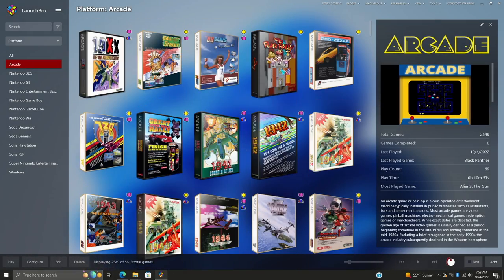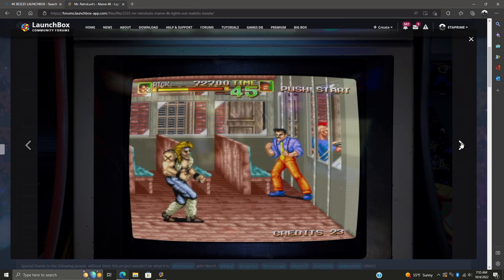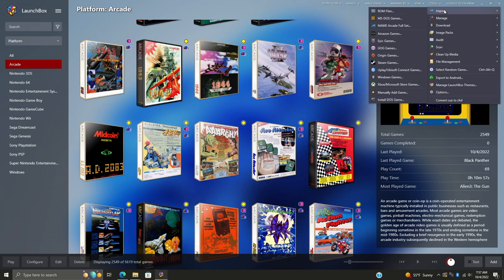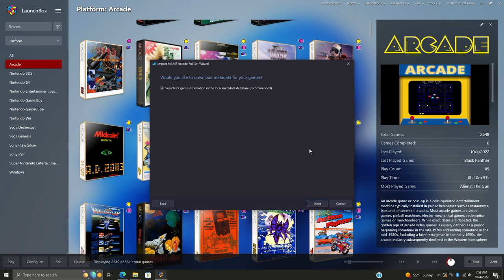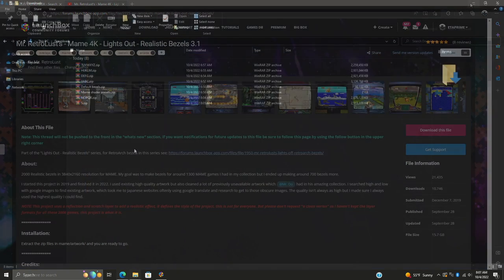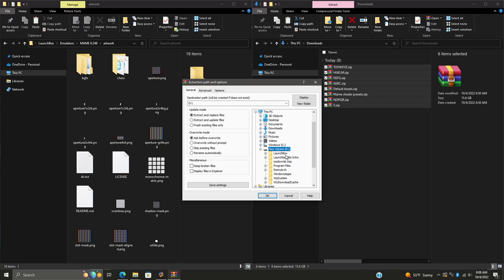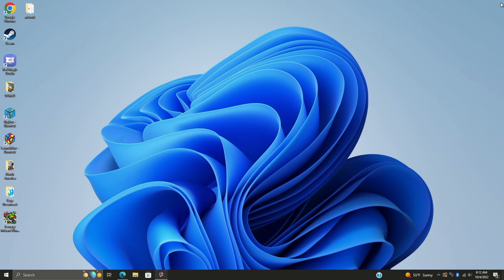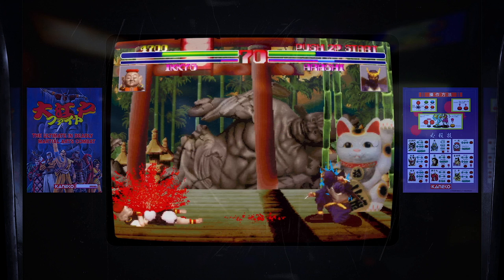How To Add Amazing 4K Realistic Bezels To Mame! LaunchBox Turorial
In this video we show you how to add these Amazing 4K Realistic Bezels for MAME By Mr. RetroLust

CHAPTERS
00:00 - Intro
00:51 - Bezel Showcase
01:33 - MAME Full Set Importer
02:50 - Add 4K Realistic Bezels to MAME
04:47 - Testing out the bezels
05:52 - Ending